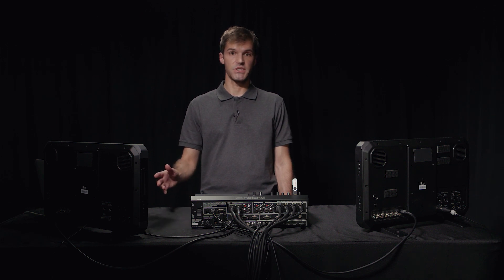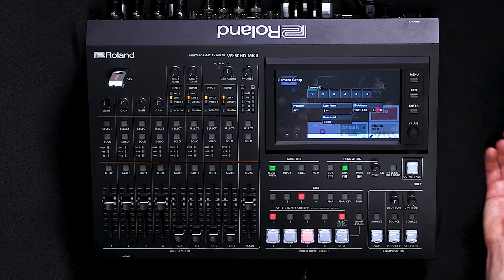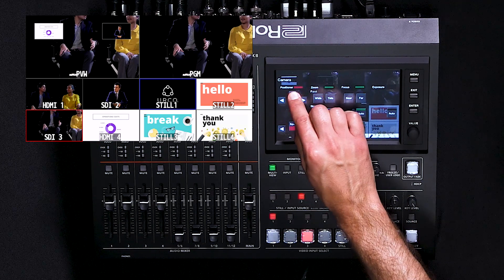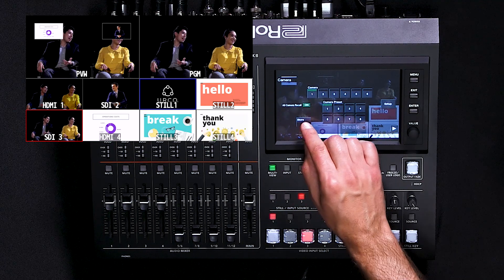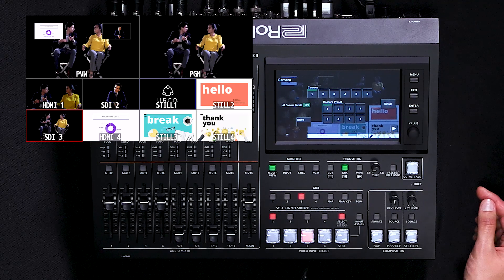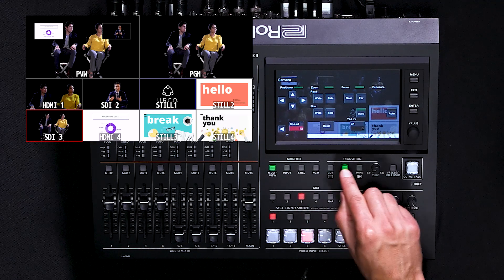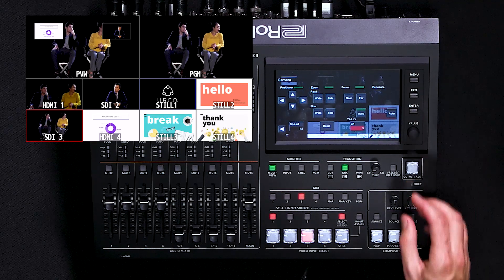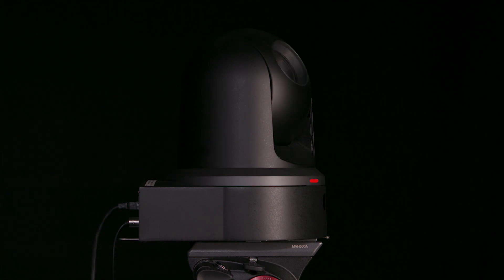PTZ Control with the Roland VR-50HD MKII Multi-format AV Mixer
The Roland VR-50HD MK II is an all-in-one AV console designed for the realities of live event production. The VR-50HD MK II combines audio mixing, video switching and streaming capabilities that can be utilized by a single operator. It features; a robust I/O, including four HDMI and four SDI, USB ports for still-image import, and USB streaming output. XLR TRS inputs for external microphone and audio sources, as well as a LAN port for PTZ control.

In this tutorial video, we will cover the PTZ Control Function using the JVC KY-PZ100 Pan/Tilt/Zoom Camera. The PTZ Control Function allows you to manage your live productions using a single operator without the need for a remote operator or dedicated PTZ controller.

To learn more about the features and applications of the Roland VR-50HD MK II, you can watch the playlist or individual videos below:

For more information on the Roland VR-50HD MK II Multi-format AV Mixer, please

About the Roland VR-50HD MK II...
The reality of live event production is that the input and output needs changes from event to event. The flexibility to handle the most common camera and computer source switching combinations is built-in with selectable SDI and HDMI inputs per crosspoint. Every input has a format converter and scaler so you can use 1080p, 1080i, 720p and even 480 i/p.  Essential for events is the ability to load four still images and display them on the touch screen Multiview so they are immediately accessible to go to for breaks, brand and safety slides. Compositing up to four video layers with two resizable Picture in Picture windows and downstream keying allows for inset windows and adding titles and watermarks.

A dedicated switchable AUX video output provides a second independent output downstage confidence displays keeping presenters on message and mixing audio monitor levels with aux output mixing to dedicated audio outputs allows people on stage to have their own audio mix separate from the mix for the main speakers or live stream.

A wide range of audio inputs including RCA, XLR and ¼" TRS that support up to six microphones and mixing of audio embedded in video signals will cover the audio input needs of conferences, discussion panels, presentations and speeches. The audio mixer section outperforms the analog mixer typically found for corporate AV presentations.  With newly designed mic-preamps, full EQ and dynamics and the digital benefits of automatic microphone mixing make it ideal for panel discussions and the automatic anti-feedback control prevents annoying disruptions.

Integrating audio and video enables automation and the VR-50MKII can use audio cues from microphones for “video follows audio” and automatically switch video based on who’s speaking - making the task of switching a lively panel discussion easier than ever.

Remote control of robotic PTZ cameras Pan, Tilt and Zoom functions is done directly from within the VR-50HD MKII over LAN and eliminates the need and cost of a separate, dedicated PTZ controller.

The VR-50HD MK II uses the same connection technology as webcams to capture and live stream to share events to reach a worldwide audience. Simply plug into a computer via USB 3.0 and use any streaming service that’s able to use a webcam as its source.